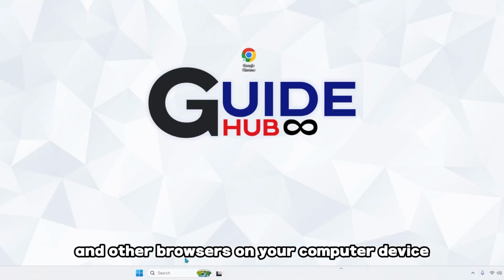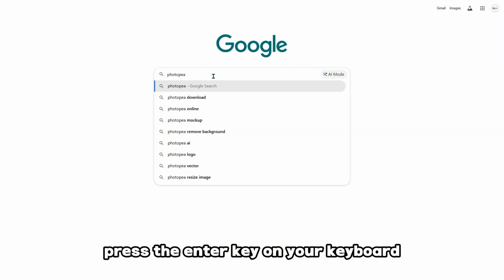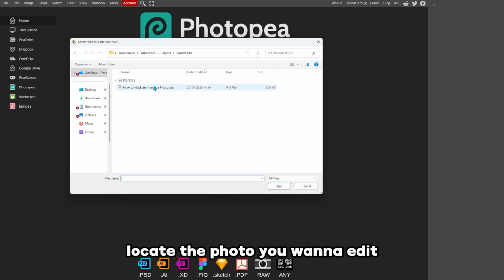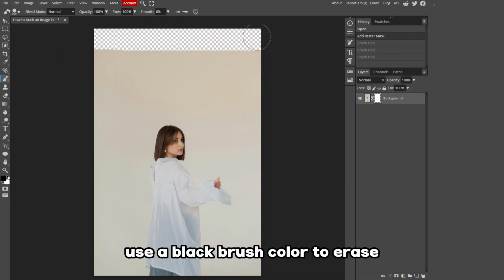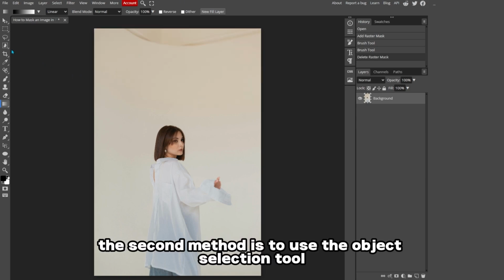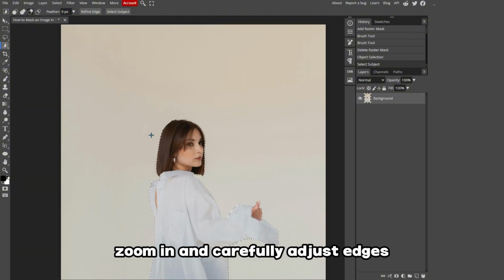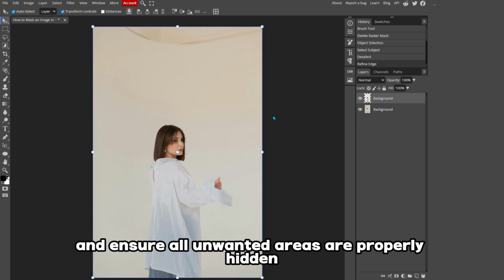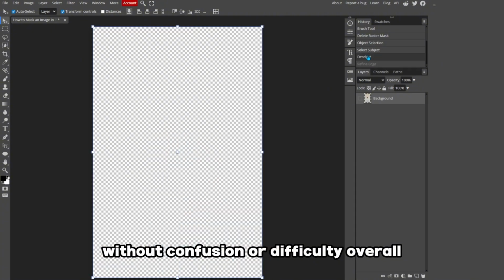How To Mask an Image in Photopea (𝟮𝟬𝟮𝟲) | 100% WORKS | NO Yapping, To The Point! | FAST & EASY